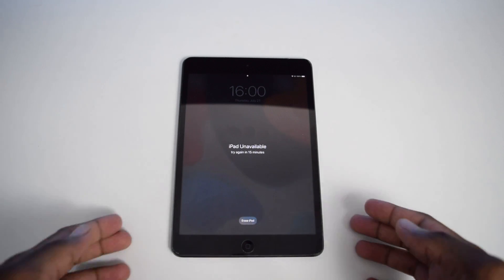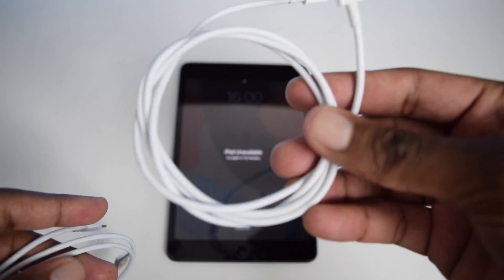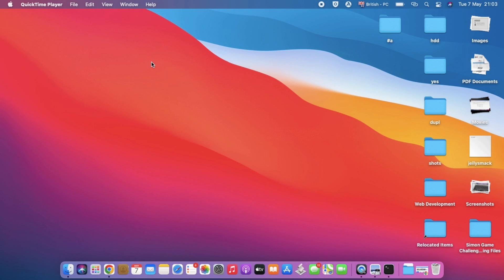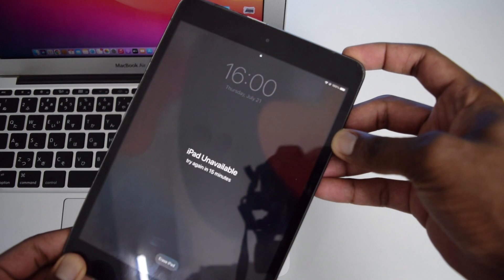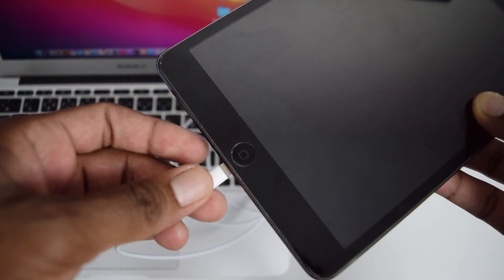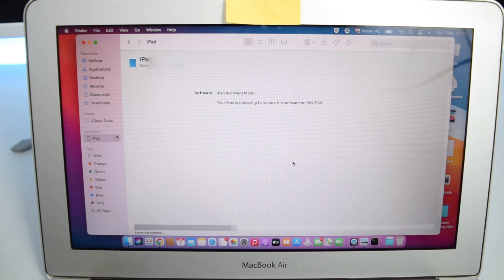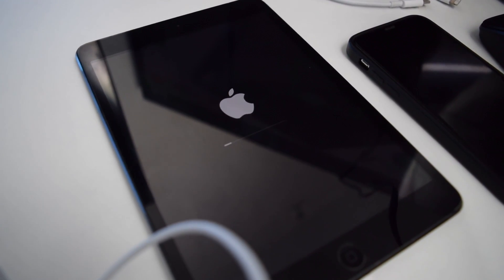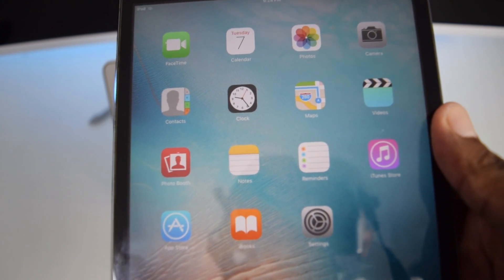iPad Unavailable? Here’s How To Fix it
Here's a tutorial on how to fix your iPad that is stuck at the iPad is Unavailable screen.
►Also Try PassFab iPhone Unlock to quickly fix the iPad Unavailable screen in just a few clicks.